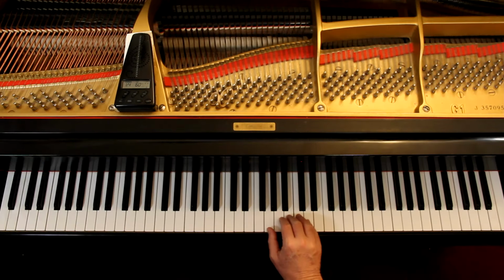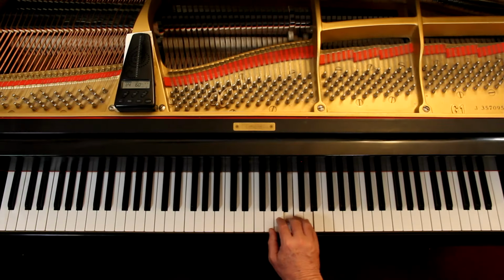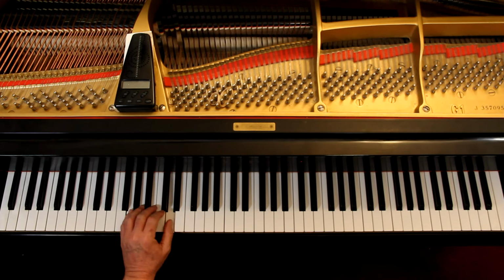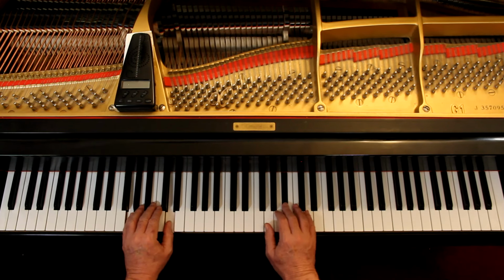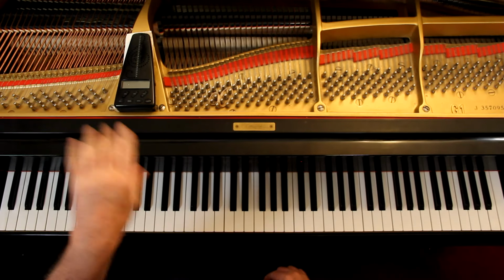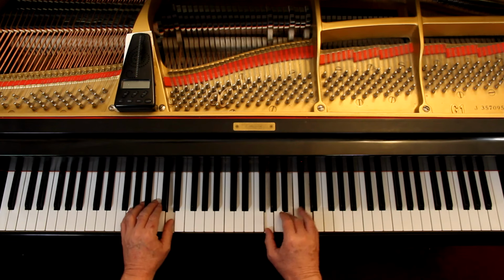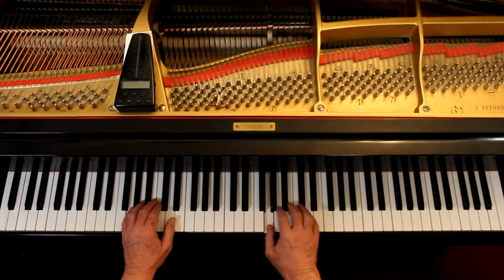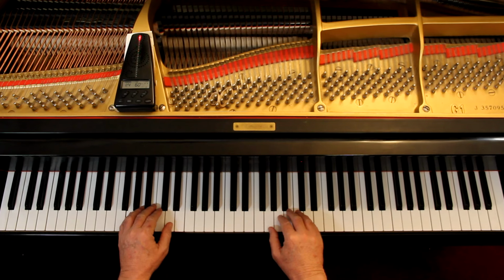Bastien Piano Basics Performance Level 1, Page 14, Golden Trumpets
An in-depth piano lesson on how to play Golden Trumpets in Bastien Piano Basics Performance Level 1, Page 14.

Things to Remember - 0:00
Play with Me - 9:11

Metronome = 60